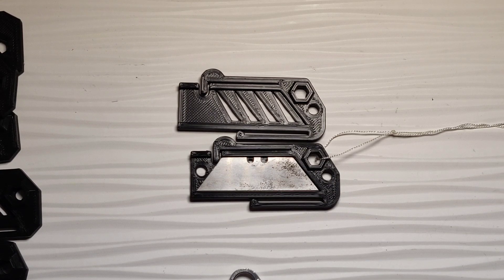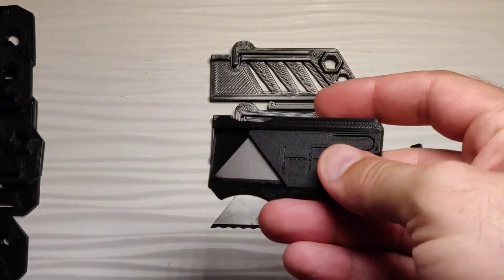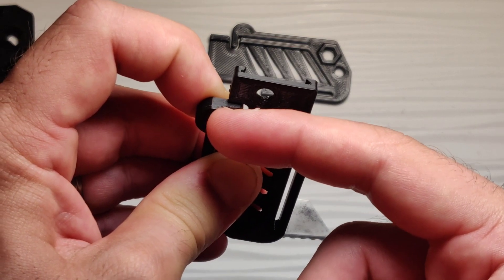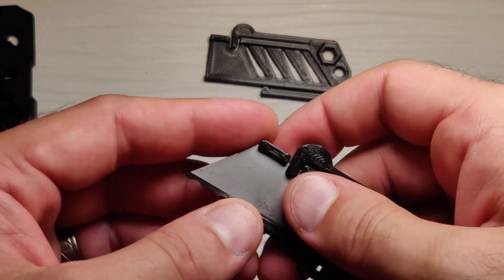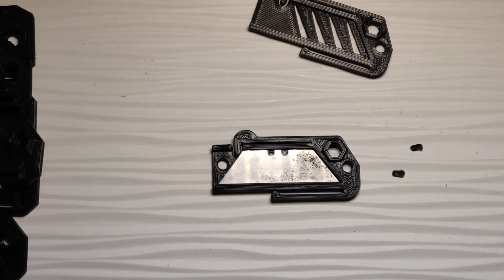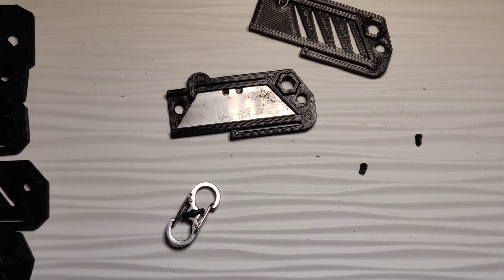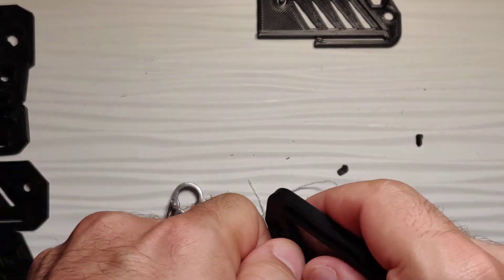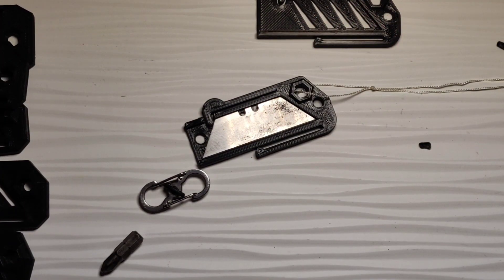MLE 3D Printed Utility Knife